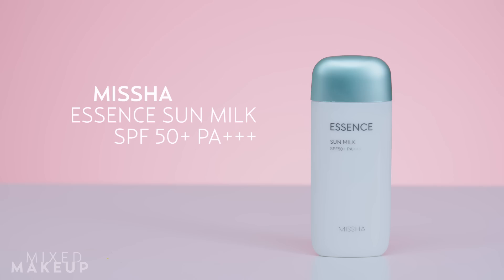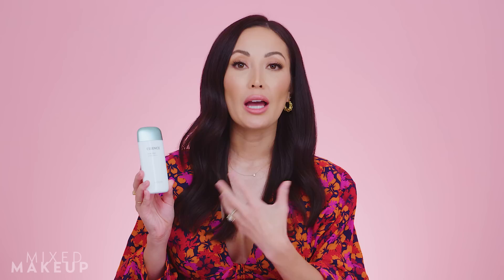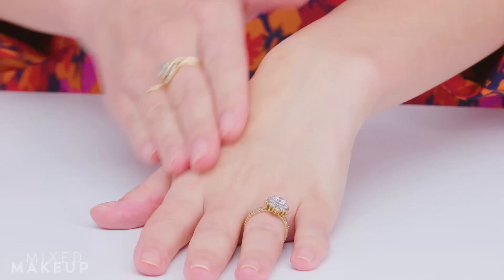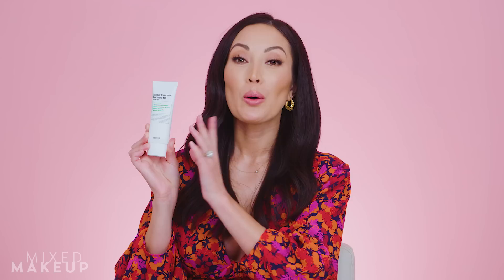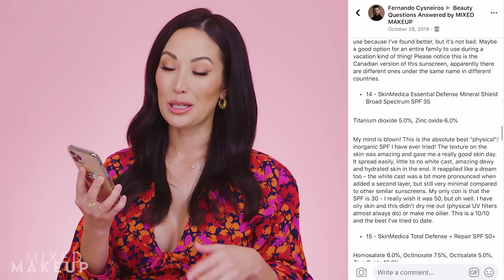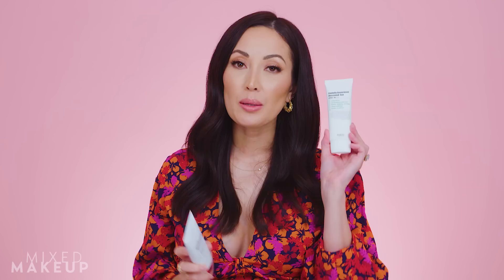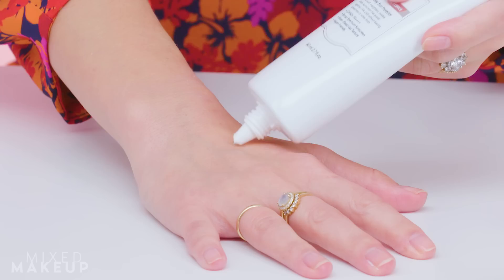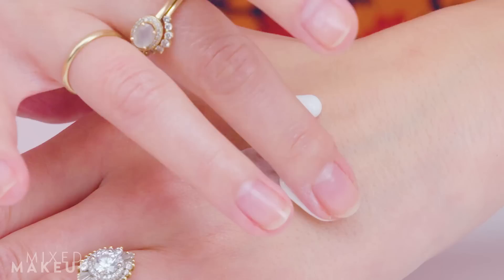Korean Sunscreen Review: My Favorites from Missha, Purito, & More! | Skincare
If you ask for sunscreen suggestions in our private Facebook group, then you'll likely get a bunch suggestions for Korean sunscreens. Here is my skincare review of popular Korean sunscreens from Missha, Purito, and Klairs – plus, a Japanese sunscreen from Bioré! Tell me your favorite Korean sunscreen in the comments.

Beauty Pie - Get additional $50 allowance on your first month with code "SUSANSENTME"
FabFitFun - Get $10 off your first box with our code “MIXEDMAKEUP"